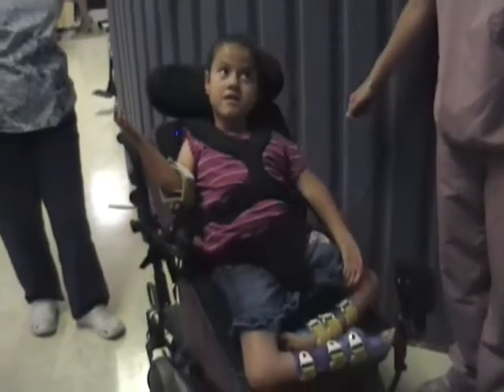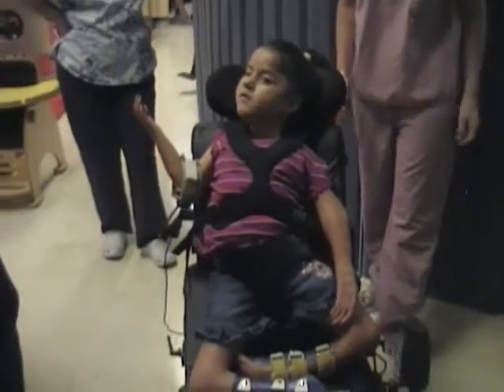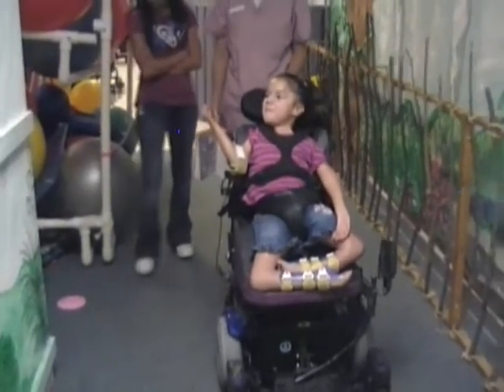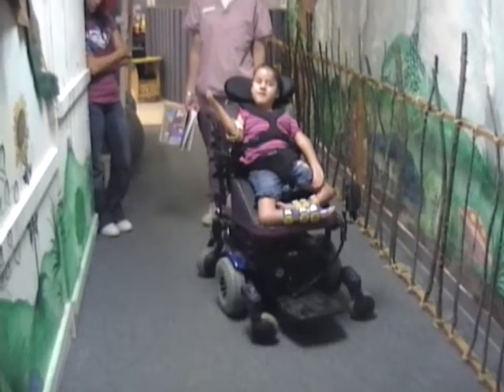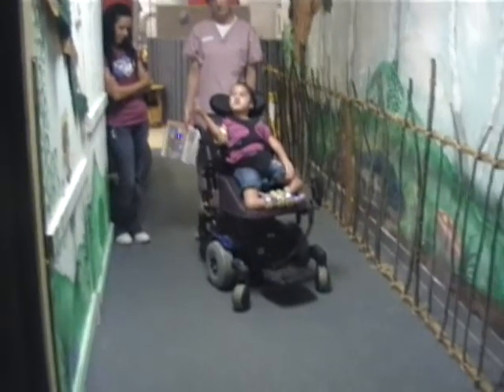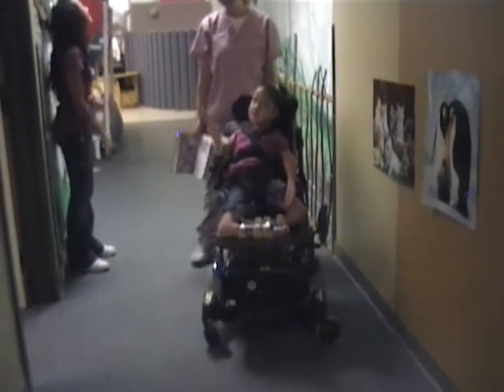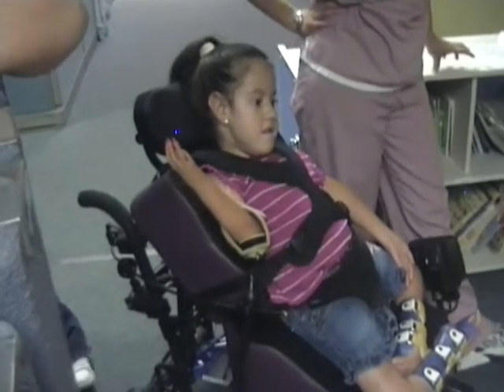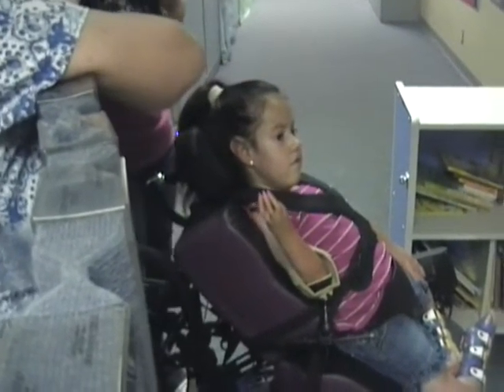Arianna Drives her Chair